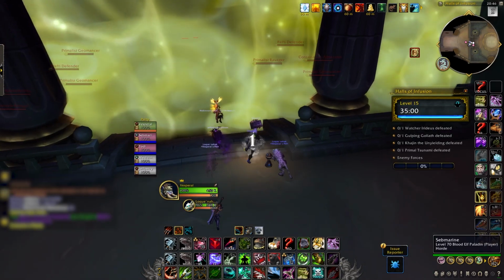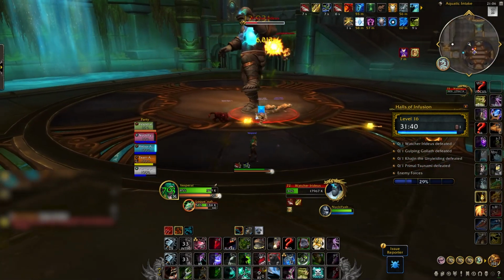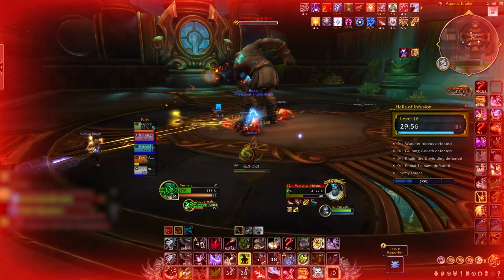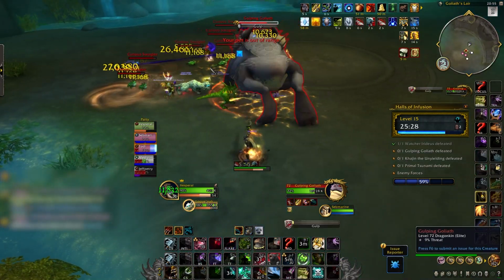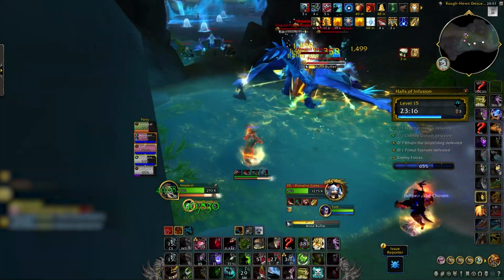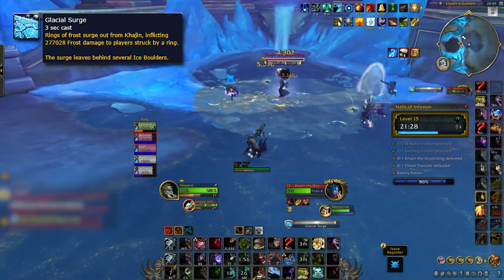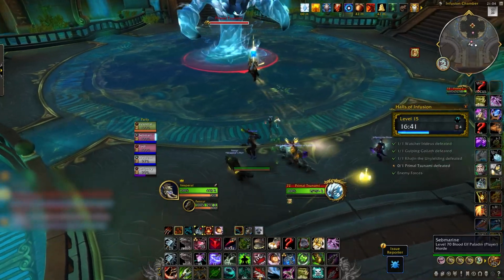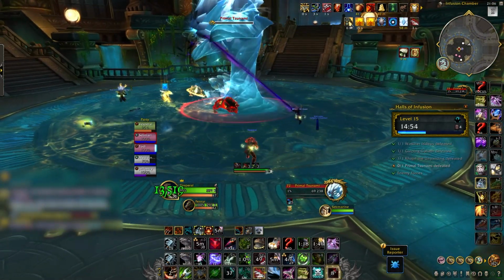HALLS OF INFUSION M+ DUNGEON GUIDE (Dragonflight)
Halls of Infusion is a Mythic+ Dungeon we're going to be running in Season 2 of Dragonflight, here's a guide on all the Trash and Boss Mechanics and how to deal with them!

Infuser's Rotunda Trash: 0:00
Watcher Irideus: 1:19
Intake Reservoirs Trash: 2:39
Gulping Goliath: 3:39
Rough-Hewn Descent Trash: 4:17
Khajin, the Unyielding: 5:38
Infusion Chamber Trash: 6:27
Primal Tsunami: 7:24